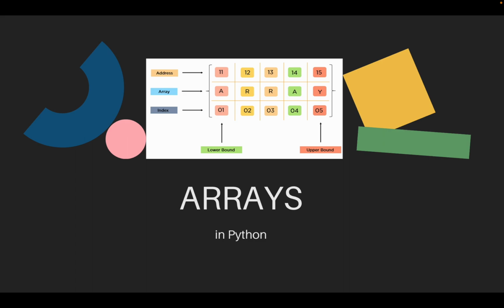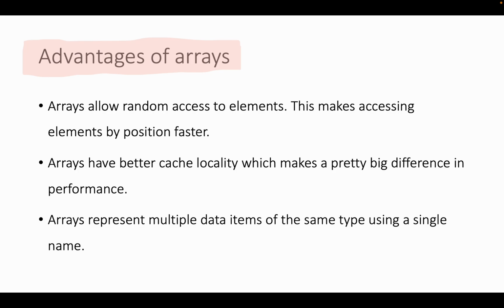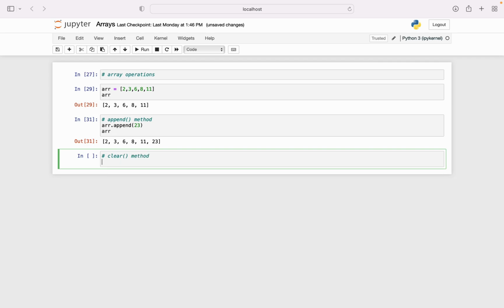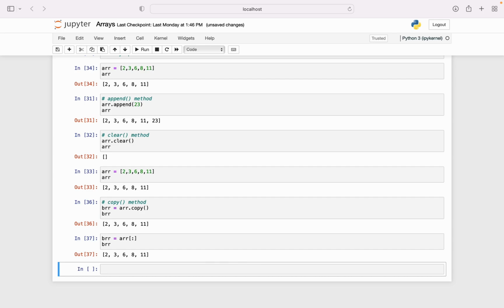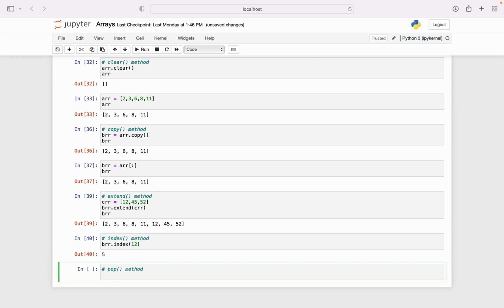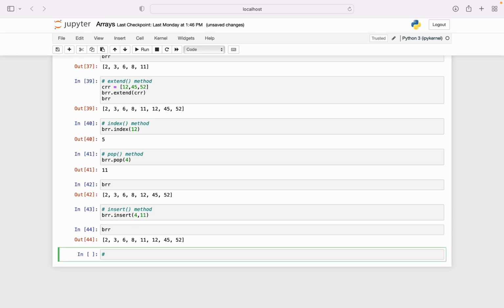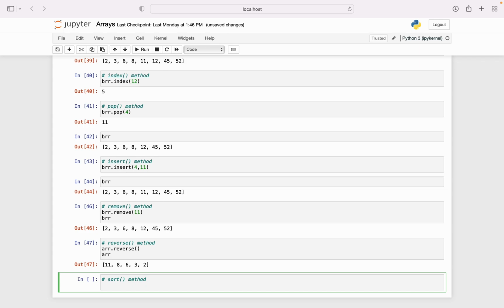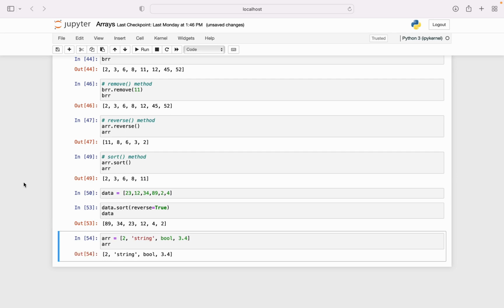DSA (in Python) - full course for beginners | Introduction to arrays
In this video, we discuss what arrays are and look at the different methods available to us for data manipulation in arrays.